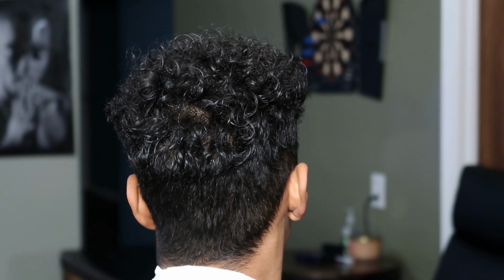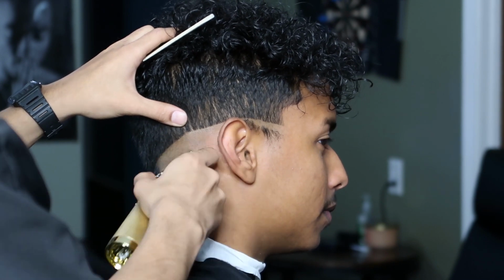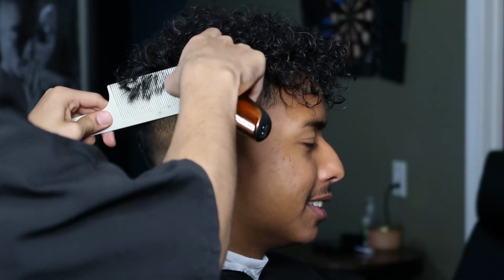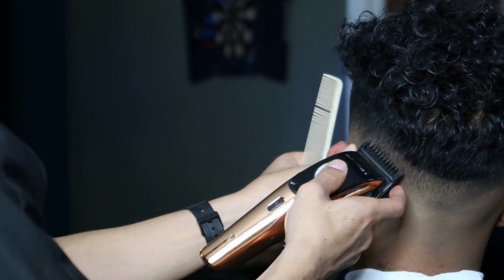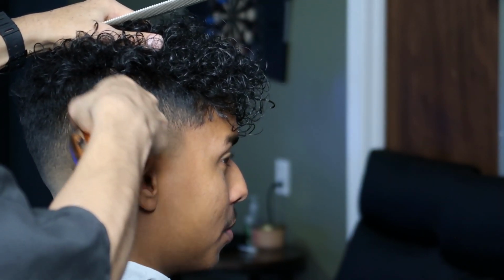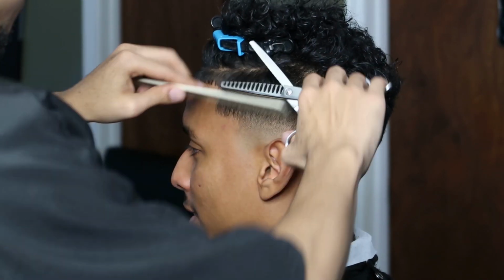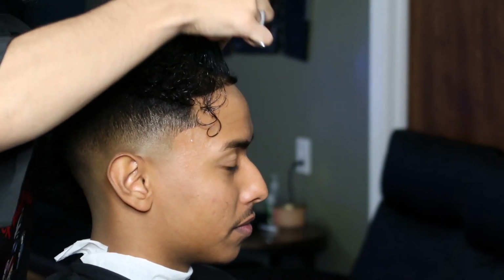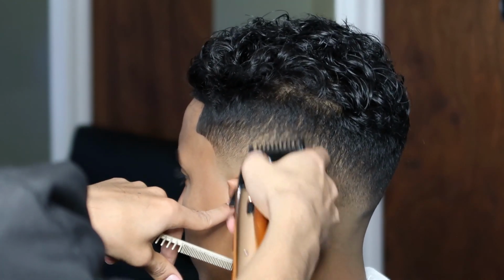HOW TO DO A MID BALD FADE 💈🔥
HOW TO DO A MID TAPER💈🔥